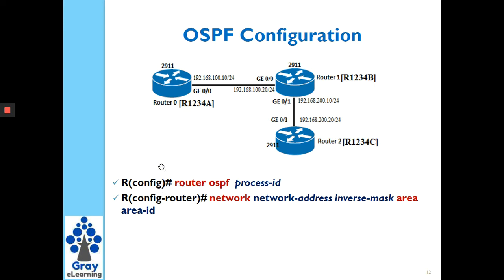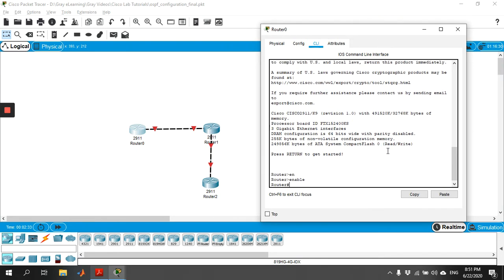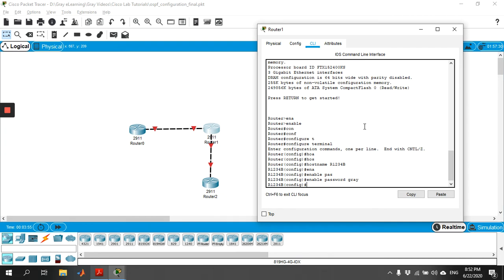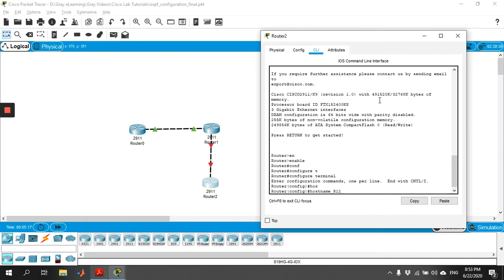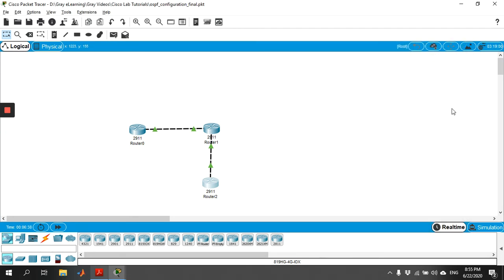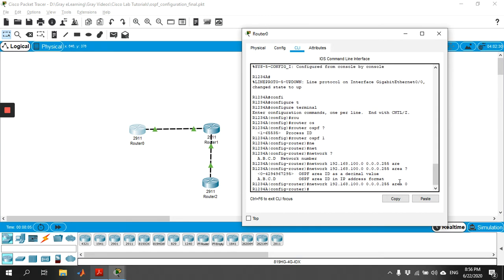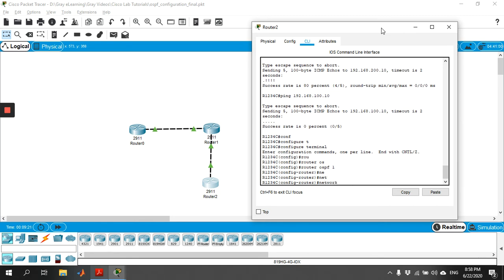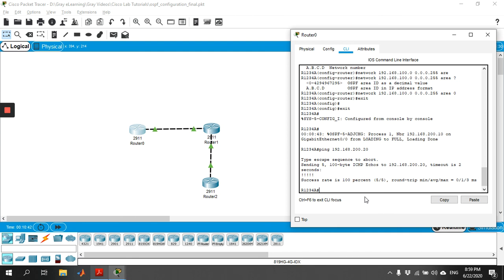10 OSPF Configuration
OSPF is the dynamic routing protocol used in large to very large IP networks. The protocol uses a link-state database and link-state advertisements to map the network topology. In this video tutorial I have explained how to configure RIP dynamic routing protocol in a given network design model with 3 routers